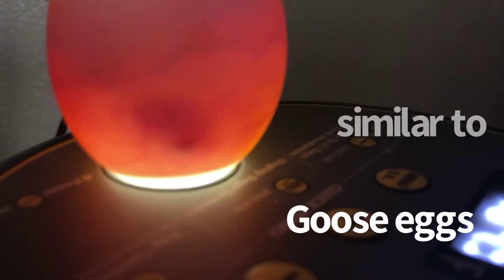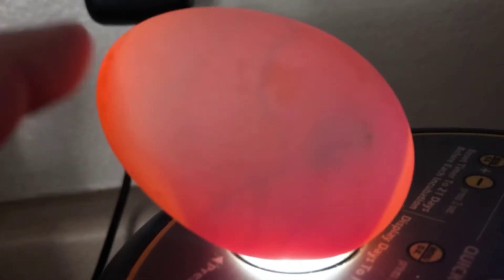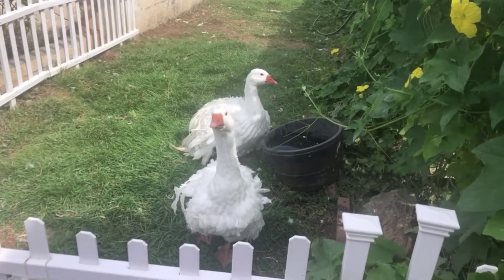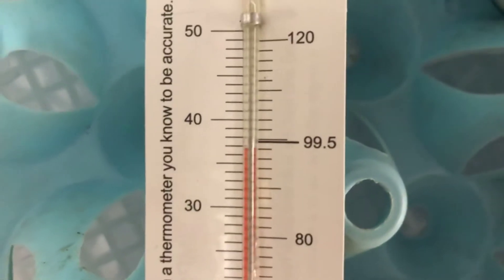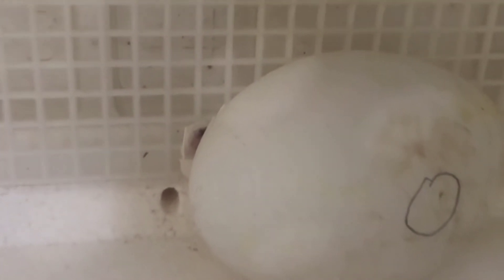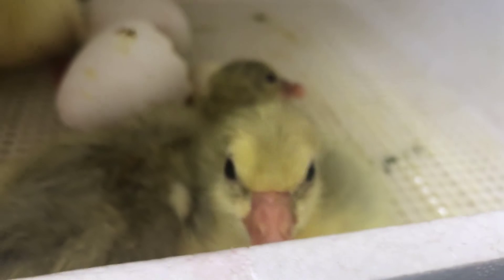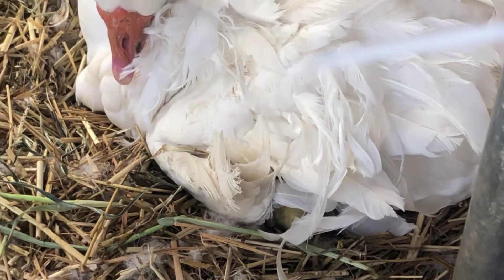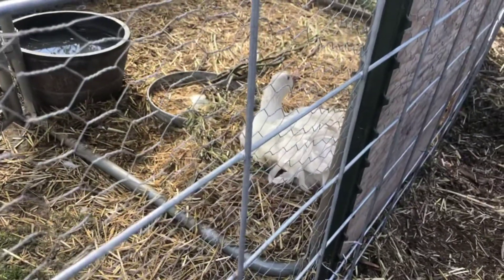Goslings hatching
After 30 days of incubation it is finally time for the goslings to hatch. They’ve been at 99.5°F and the humidity at 50% until lockdown and now they’re coming out. For 30 days the embryo is fed by the yolk through an umbilical cord.  On one of their last days inside the egg they grow an egg tooth so they can crack the egg open and be born. When they come out of the egg they have to break out of the shell and also the sac they’ve been held by inside the egg.

The goslings must stay in the incubator until they have completely dried. They will fluff up and be very cute. Then into the brooder they must go. If they are hatched by mother goose they will snuggle up to mom for warmth.

Theses are Sebastopol goslings. Sebastopol geese are white curly feathered geese. Because of their unique feathers they can not fly. And they love to swim in clean water everyday and eat fresh grass.